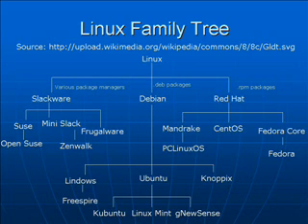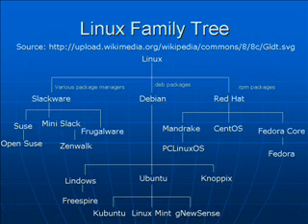The Linux Family Tree (Redux)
A short history of Linux distributions